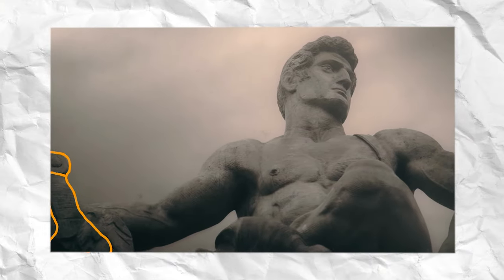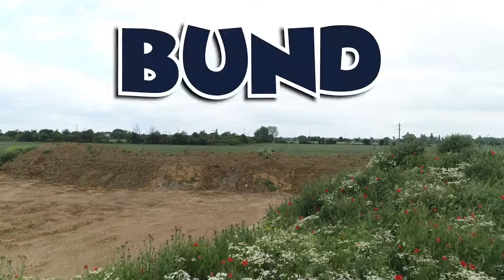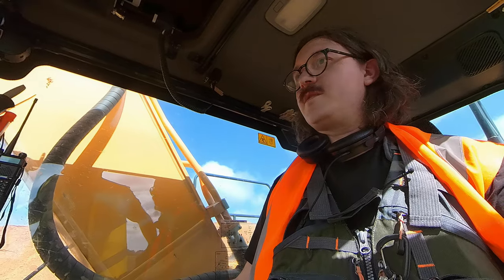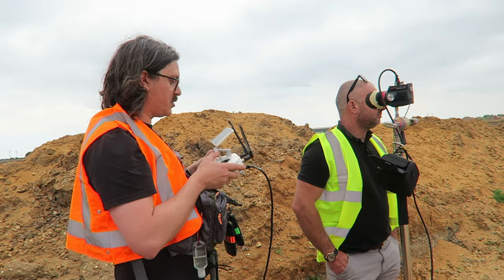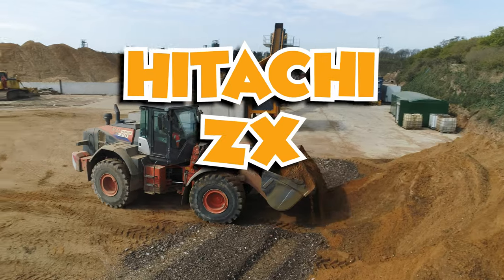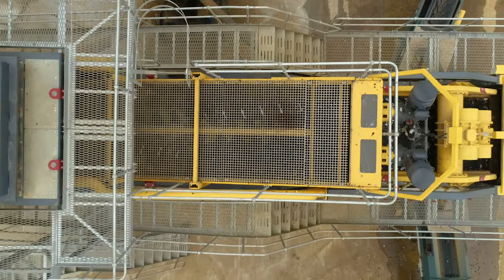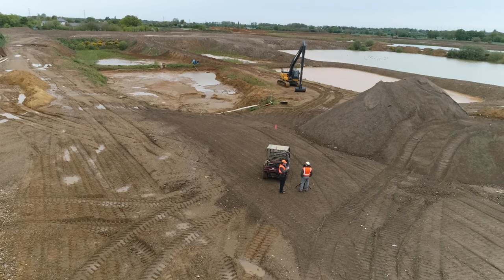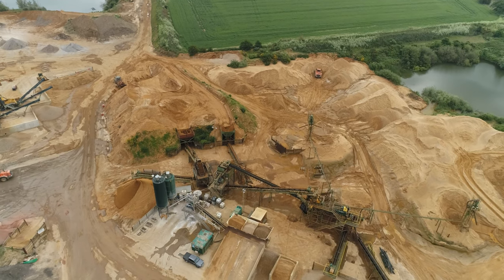How It's Made - Ready Mix Concrete: From Quarry to Mixer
Hello and welcome onboard, this is your captain speaking. In this episode of DroneSplain, we take a closer look at how ready mix concrete is made. Join me as I meet Lee from G and B Finch, and fly my drone along the entire process, from the quarry where the sand is mined, to the mighty machines that process the aggregate, and finally to the concrete mix plant where all the ingredients are combined into the finished product and dispatched into a concrete mixer truck.

Get ready for some epic machinery and a few giggles along the way. The seat belt sign has been illuminated, so belt up and prepare to learn about something you are probably not interested in.

00:00 Introduction
00:35 Title Sequence
00:42 The complete history of concrete.
01:33 Meet and Greet
02:31 From Farm 2 Sand
05:20 Mega Machine: 33ton Excavator
06:41 Driving the Excavator
08:17 Mega Machine: Dumper Truck
09:21 Global Shortage of Sand
11:26 Sand Processing Plant
16:10 Concrete Processing Plant
18:33 Mega Machine: Iveco Traker Mixer Truck
19:56 End